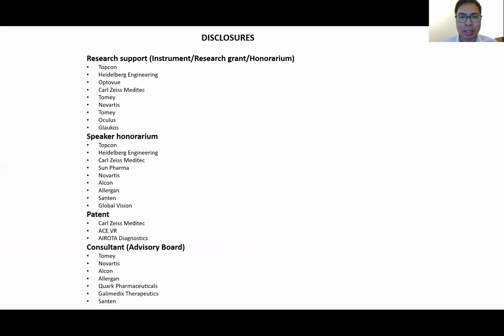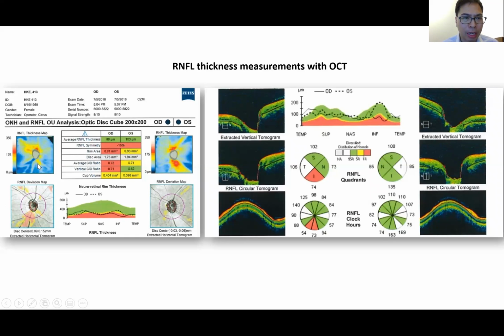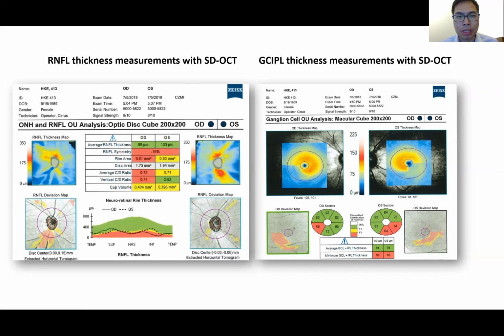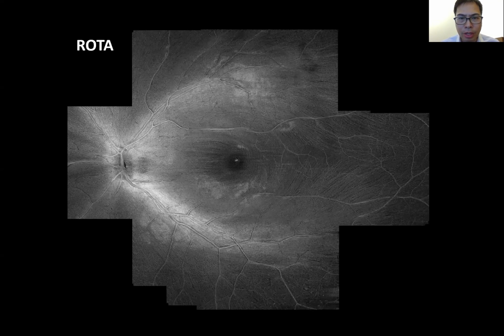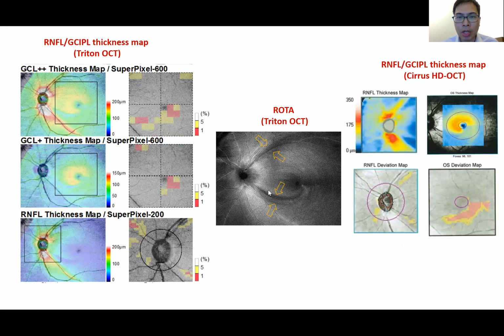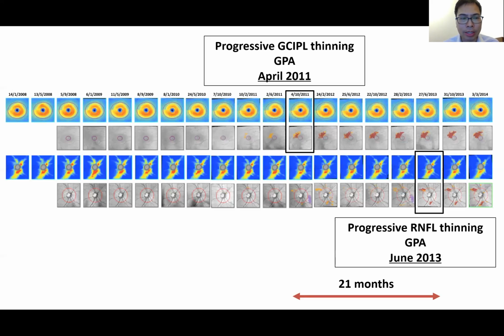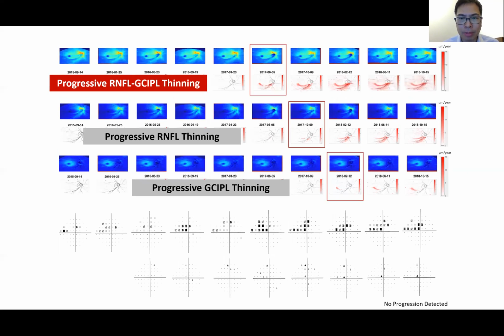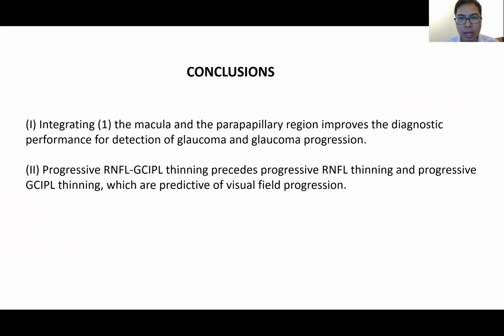Christopher Leung, MD - Detecting and Monitoring Glaucoma with Swept-Source OCT Wide-field Imaging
Christopher Leung, MD (Hong Kong) gave his presentation about "Detecting and Monitoring Glaucoma with Swept-Source OCT Wide-field Imaging" at Regional V Integrated Eye Workshop & Symposium (REVIEWS) 2020